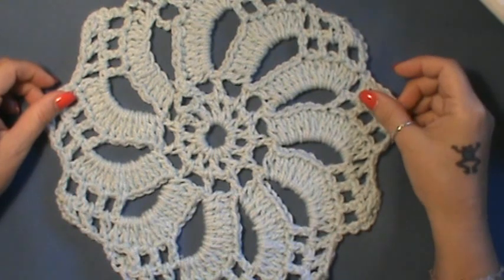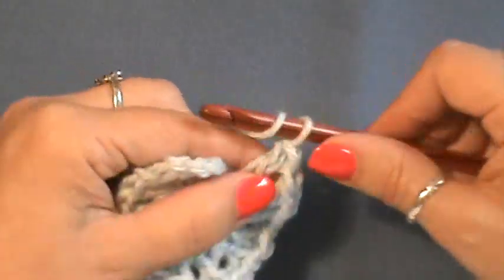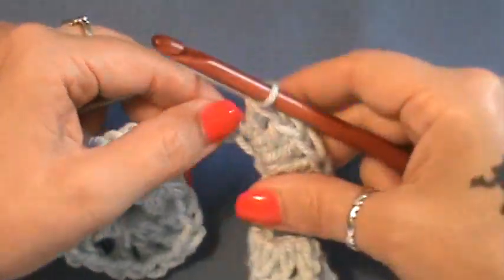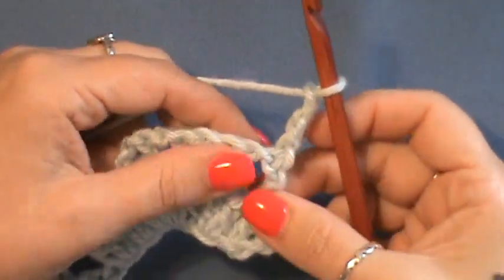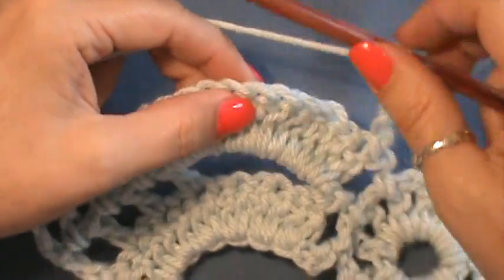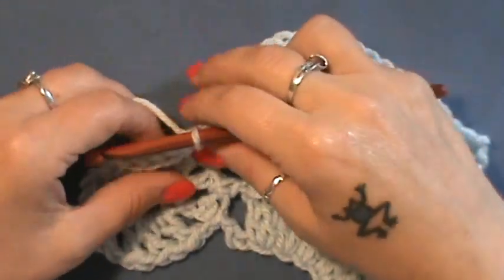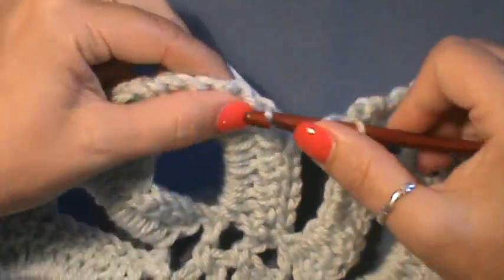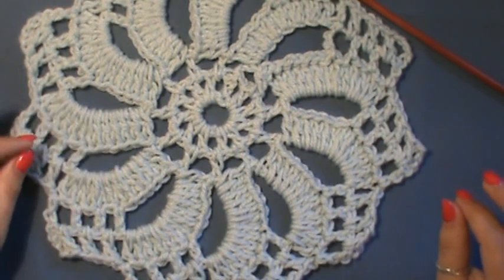Crocheting an "Edwardian Spiral"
"The Complete Photo Guide to Crochet"